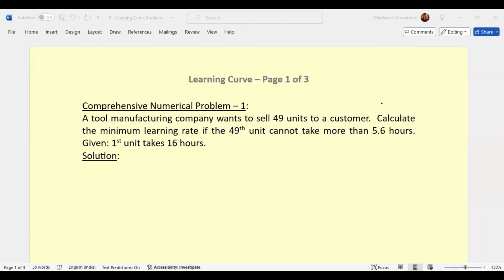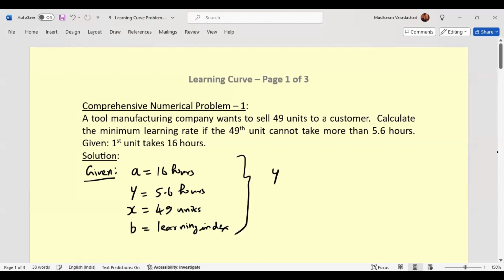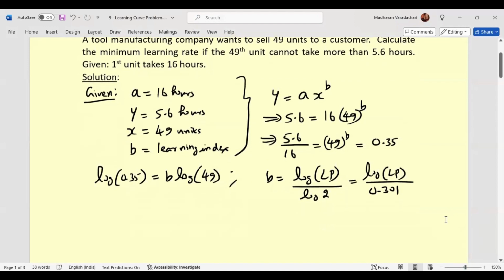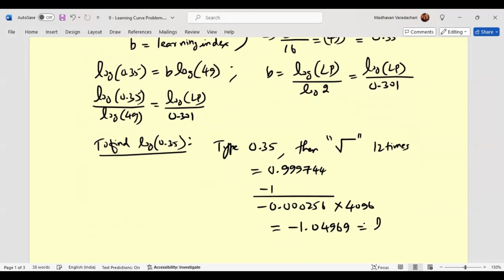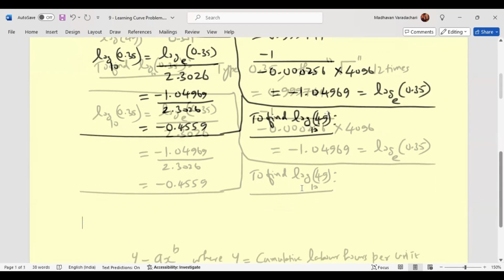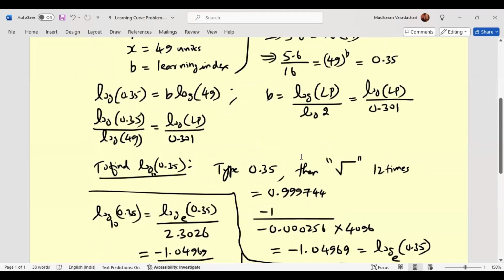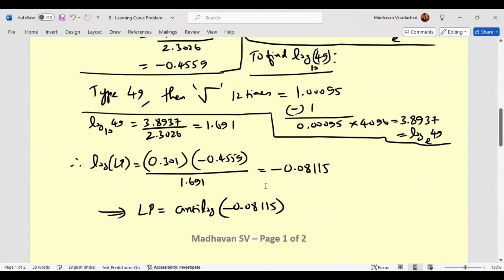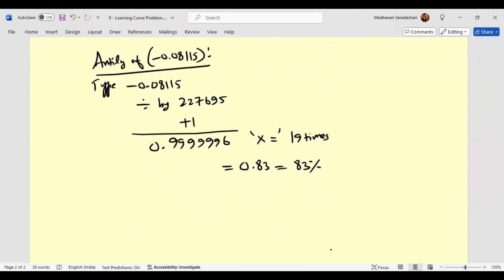9 - Calculating Minimum Learning Rate for 49th Unit Production - MadhavanSV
In this video, we solve a comprehensive numerical problem where a tool manufacturing company aims to sell 49 units to a customer. The challenge is to calculate the minimum learning rate required to ensure that the 49th unit takes no more than 5.6 hours to produce, given that the first unit takes 16 hours. Join us as we explore the concepts of learning curves and production efficiency to find the solution.